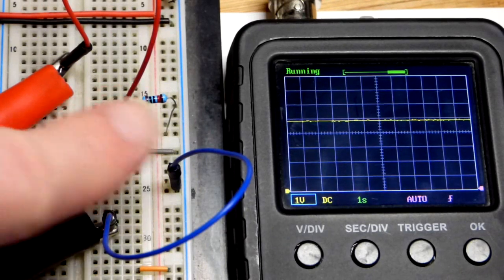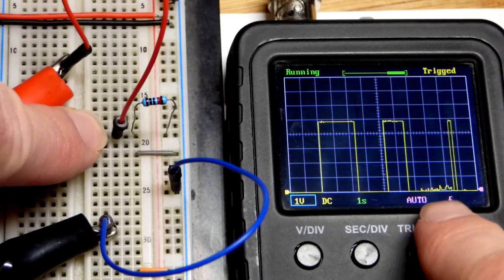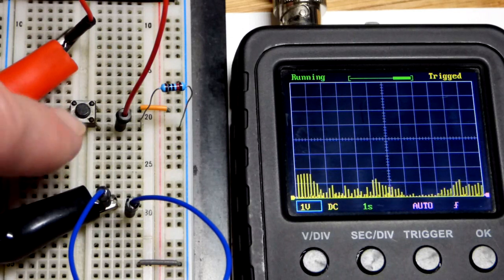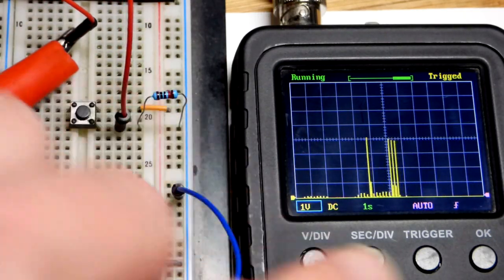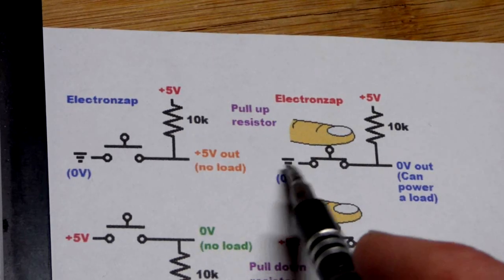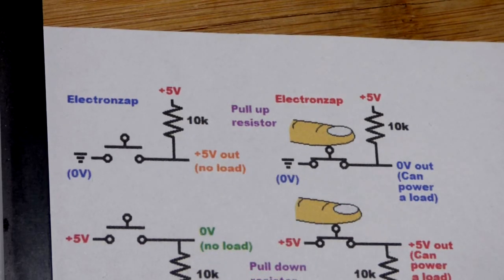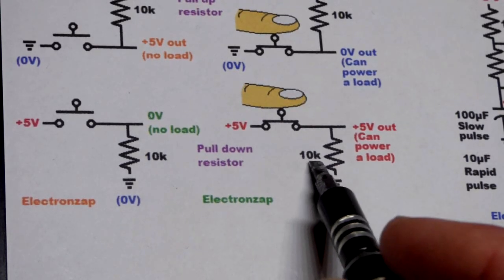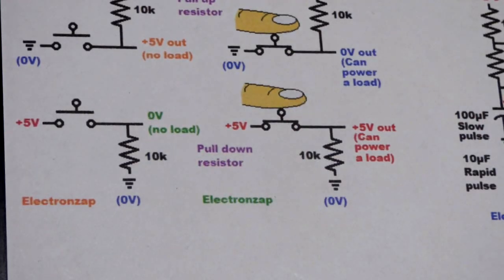Pull up or down resistor circuit fragment schematic diagram by electronzap